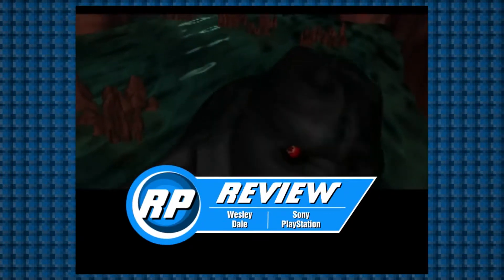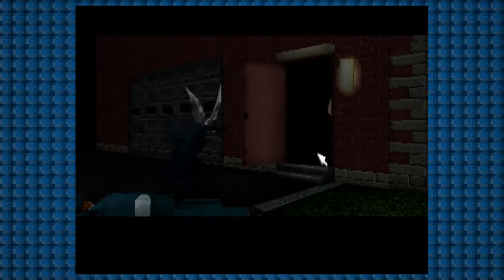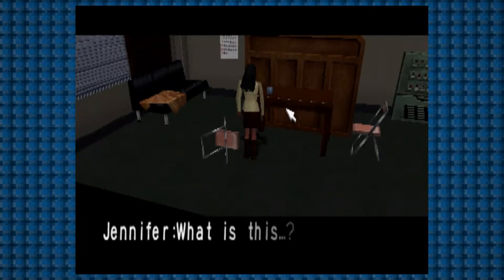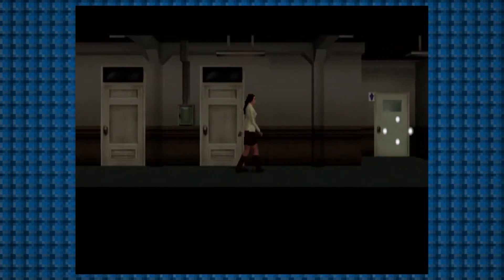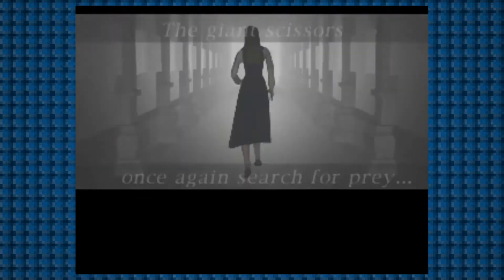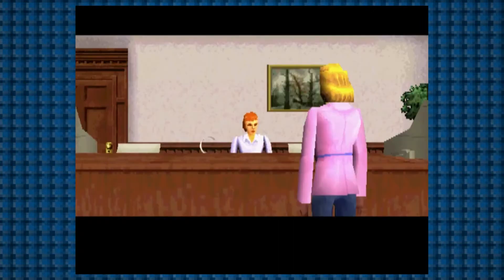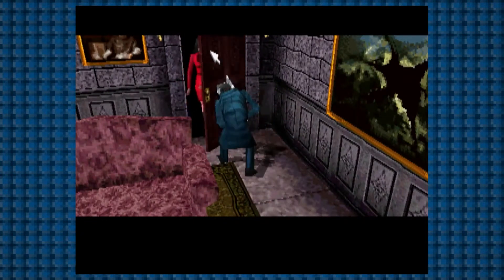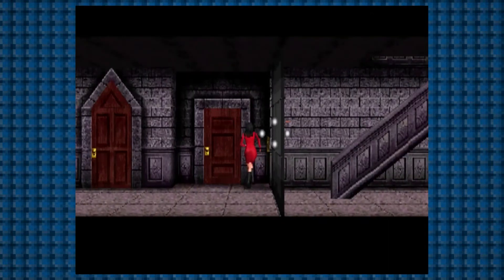Clock Tower Reading